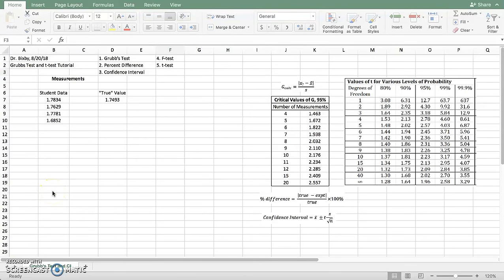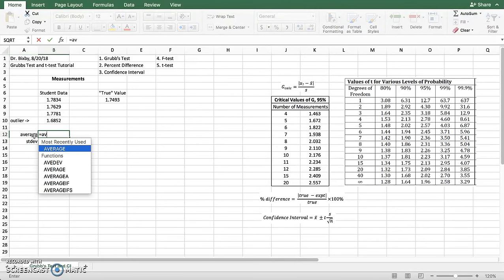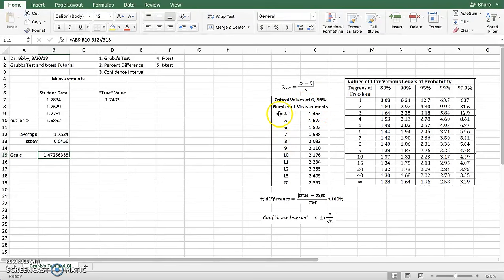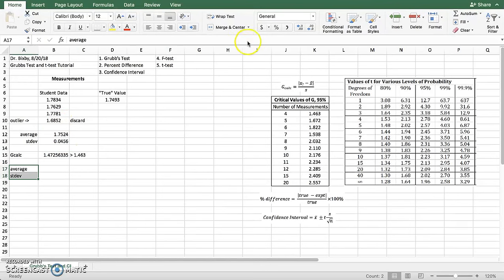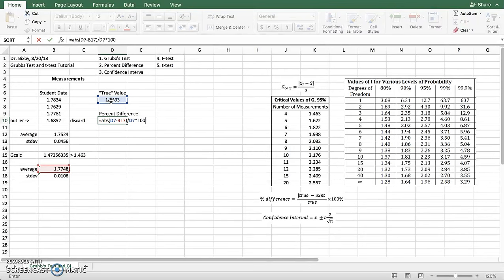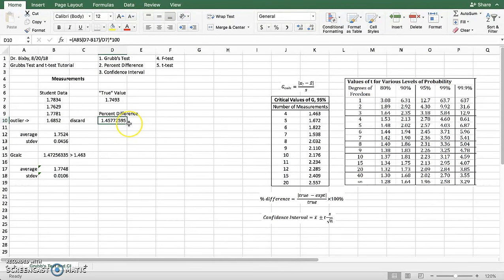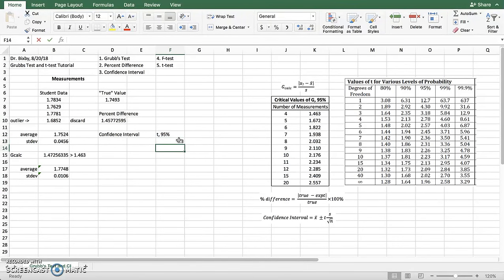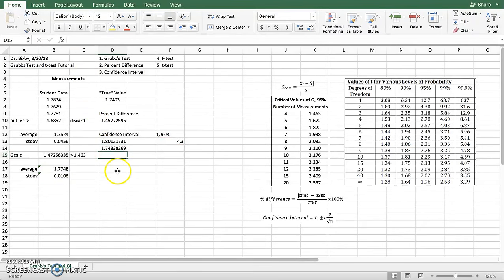FA19 Grubbs Test and CI XLS Tutorial